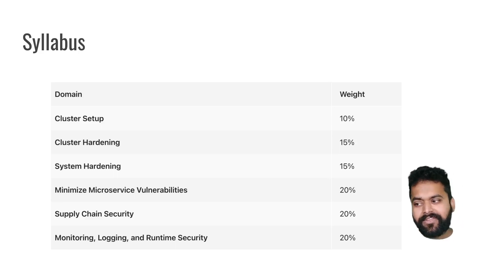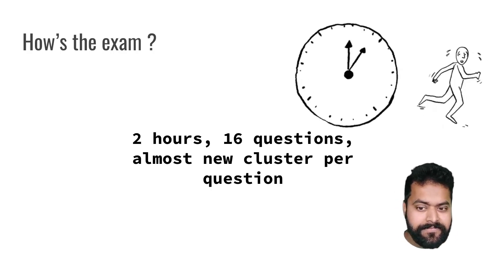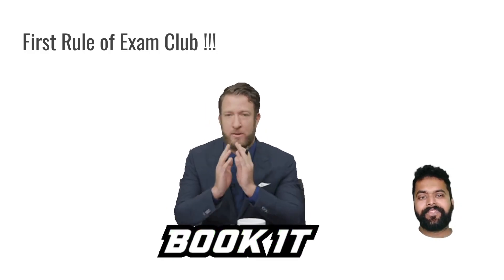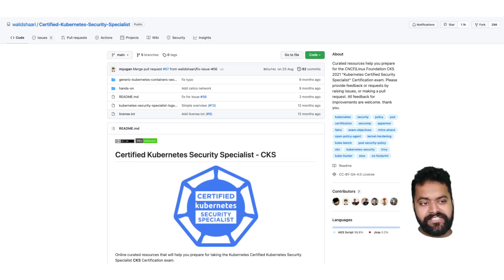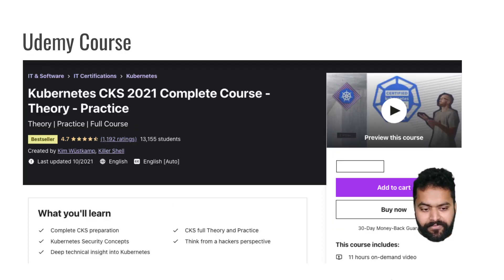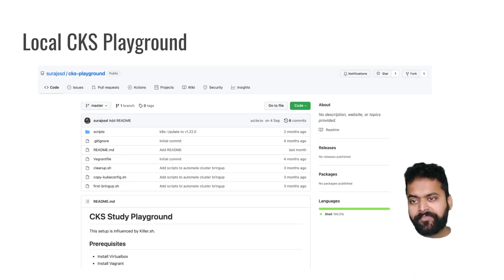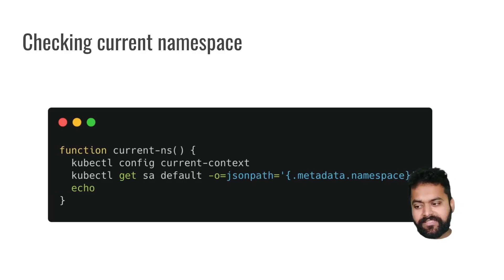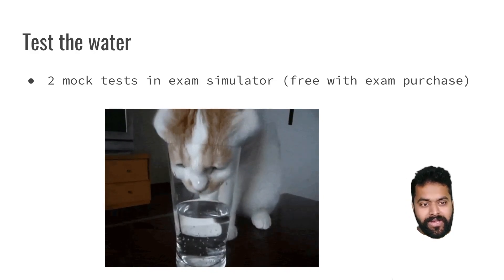My CKS certification Exam experience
Hi everyone, I've shared by experience of preparation and exam with CKS in this video.

🔗Important Links🔗

Chapters:

0:00 Introduction
0:25 What is CKS?
0:37 Requirements
1:16 Syllabus
2:03 How's the exam?
2:32 First Rule of Exam Club !!!
2:57 Second Rule of Exam Club !!!
4:17 Udemy Course
5:06 Local CKS Playground
5:45 Be Familiar with Documentation
9:27 Changing namespace
10:00 Checking current namespace
14:21 Day before the exam...